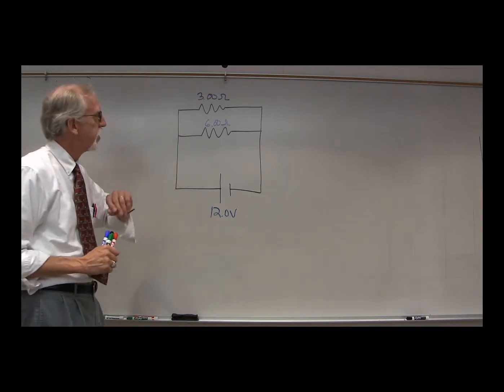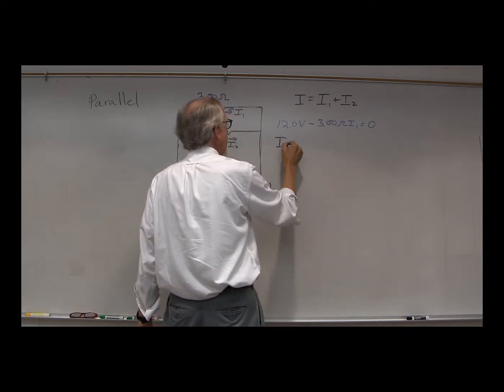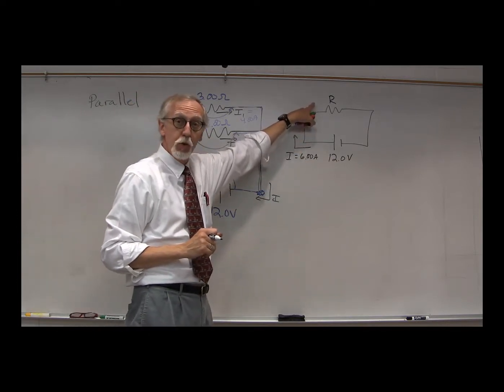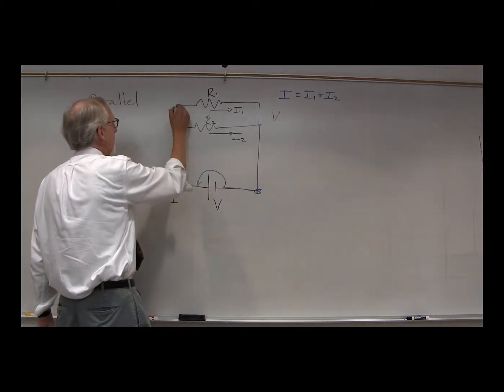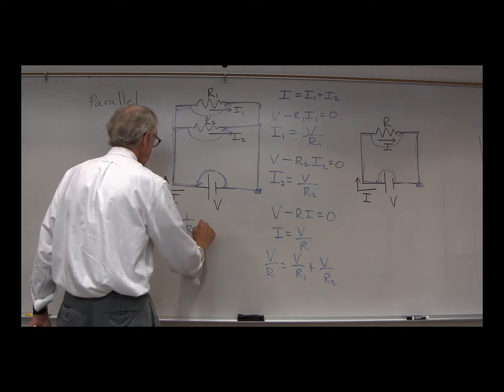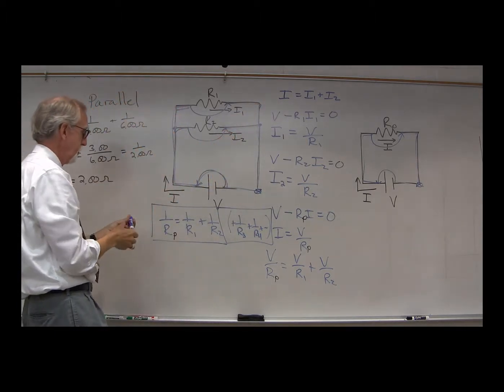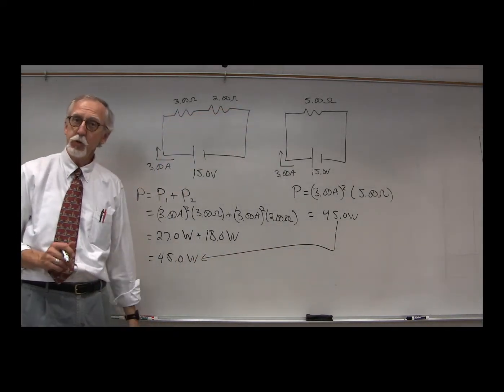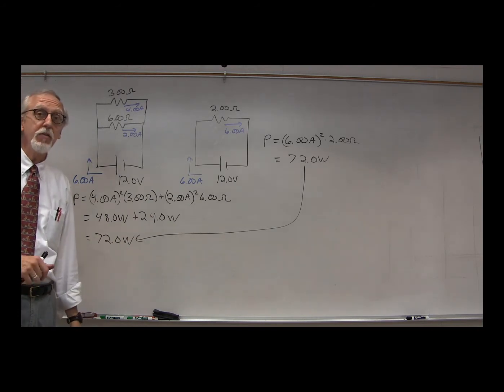PHYS1112 Lecture #7, Video 2: Electric Circuits, Part 2